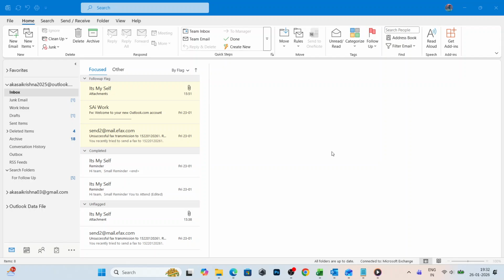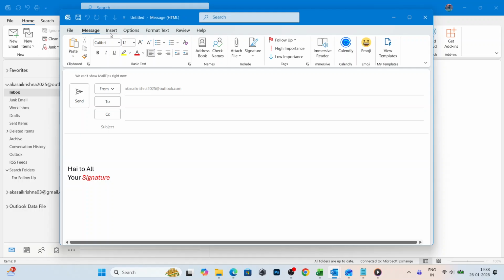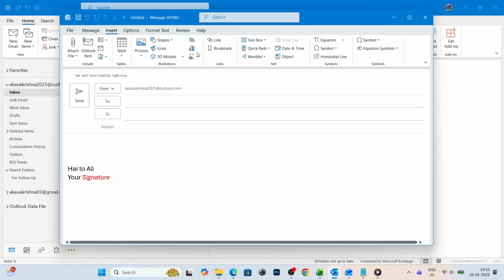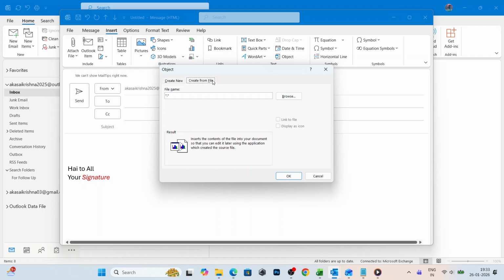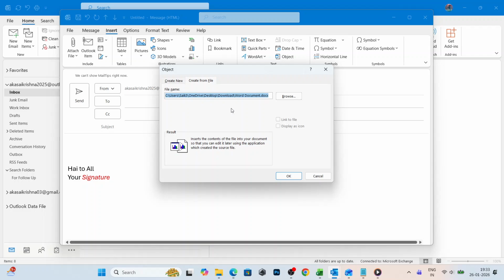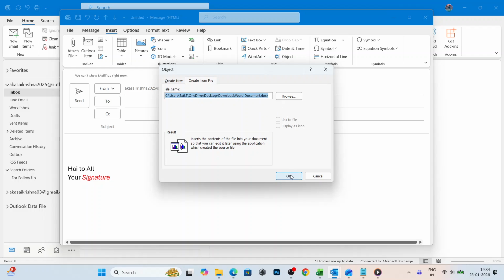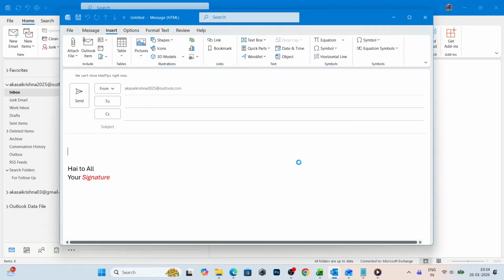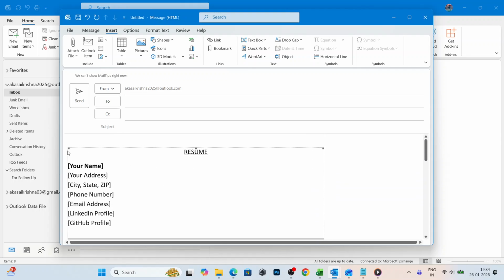How To Insert Document Or Object In The Body Of Email In Outlook (Step By Step)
Learn how to insert document or object in the body of email in Outlook with this quick and easy Microsoft Outlook tutorial. Master the art of embedding files directly into your messages to improve your workflow and communication efficiency.